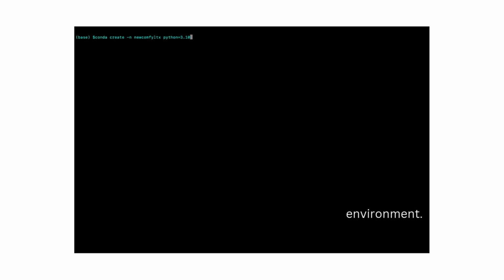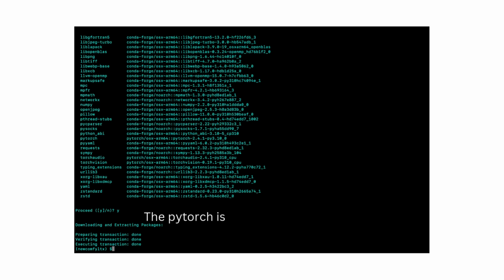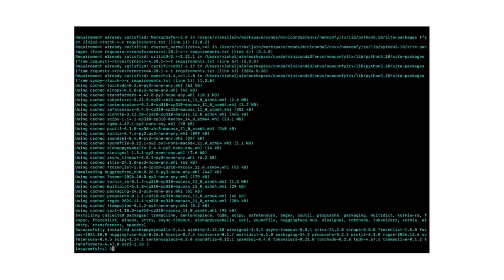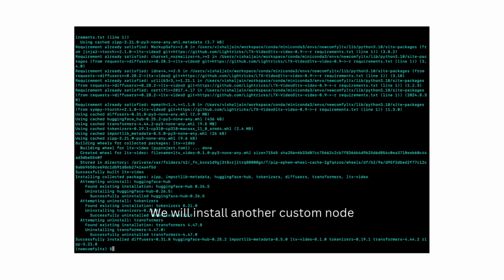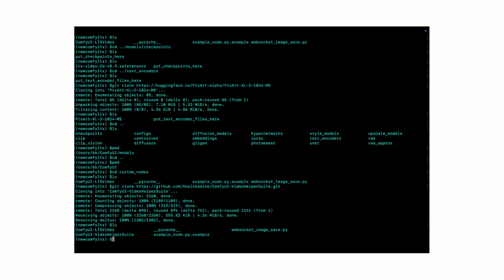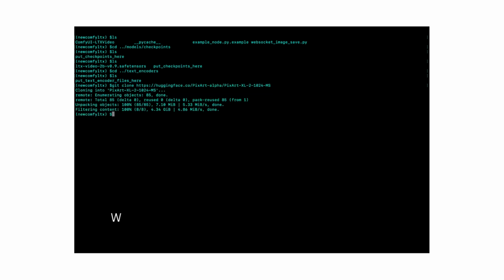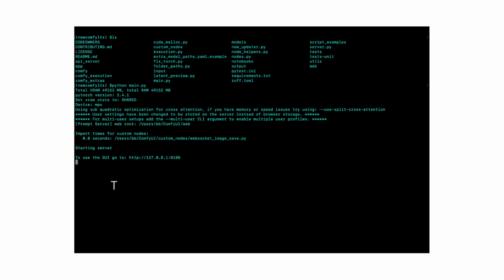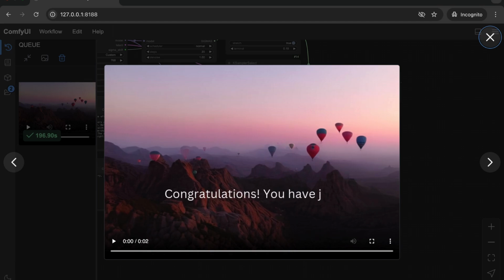How to Install LTXVideo with ComfyUI on MacBook Pro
🚀 How to Install and Run LTXVideo with ComfyUI on MacBook Pro – Create Unlimited Videos for Free! 🎥

Imagine generating unlimited videos right on your MacBook Pro—absolutely free! In this ultimate step-by-step tutorial, I’ll show you how to install and run LTXVideo using ComfyUI. Whether you're a creative enthusiast or a tech-savvy pro, this video will help you unleash your creativity without spending a dime.

✅ What You’ll Learn:

How to set up a new Conda environment for LTXVideo.
Seamlessly install and configure ComfyUI on macOS.
Generate unlimited videos on your MacBook Pro at no cost.
Troubleshooting tips for a smooth experience.

With LTXVideo and ComfyUI, you can dive into video creation like never before. By the end of this tutorial, you’ll be equipped to generate stunning videos directly on your MacBook Pro—free and fast!